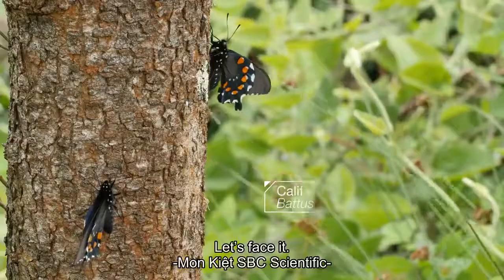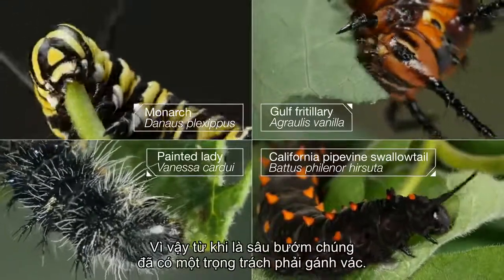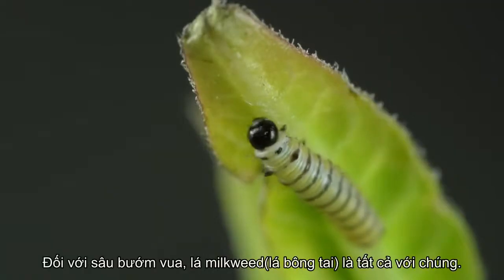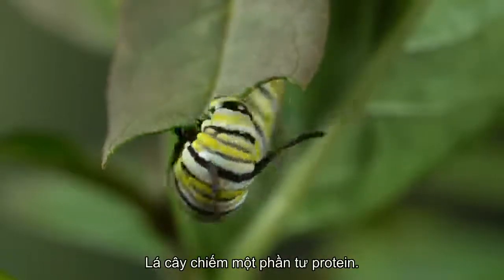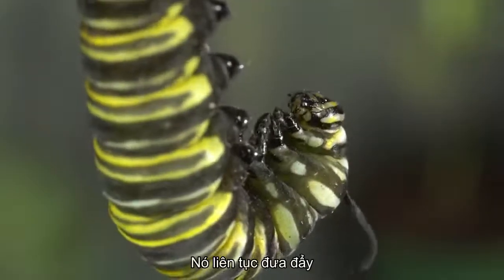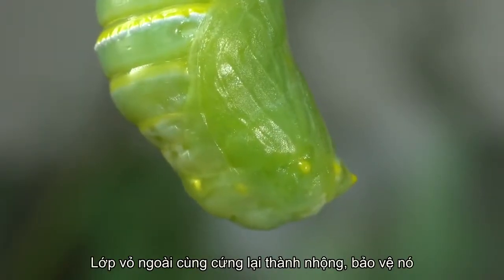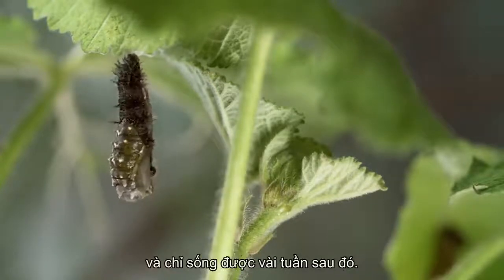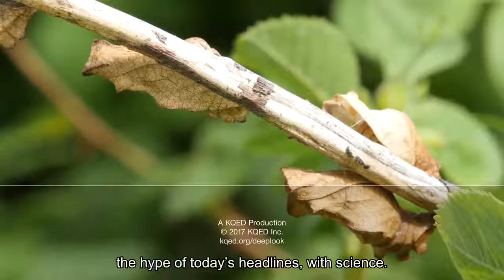Tại sao sâu bướm rất đói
Suốt cuộc sống của loài này là ăn lá và trưởng thành. Để làm công việc này, nó có cơ thể giống như một chiếc bọc và miệng có dạng như một chiếc kéo để cắt thức ăn. Hầu hết chúng sống ở trên lá cây và ăn duy nhất một loại lá. Mắt và râu của chúng rất nhỏ nên việc nhận thức của chúng rất kém.